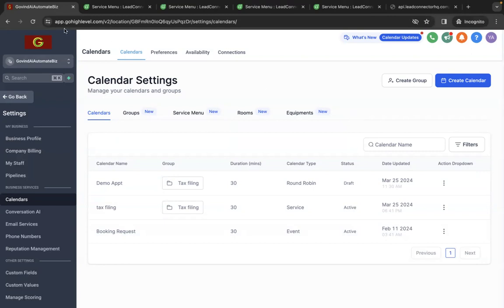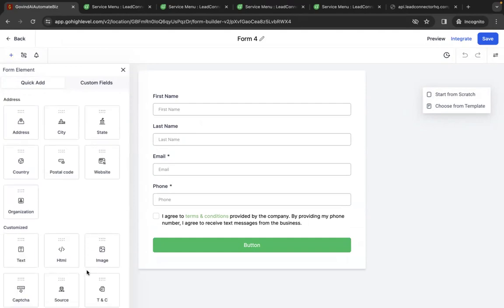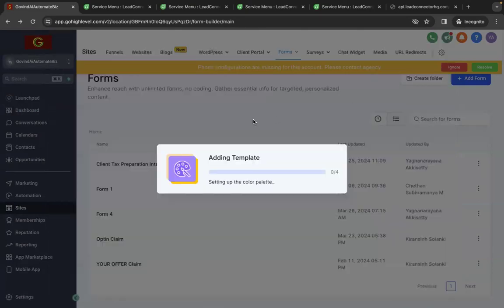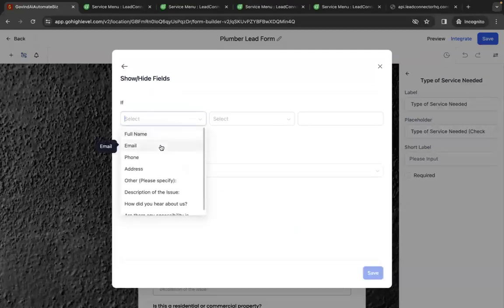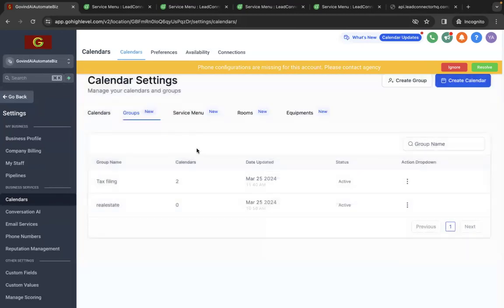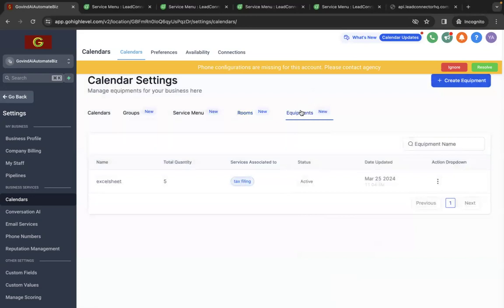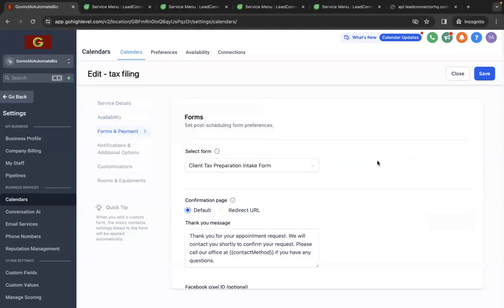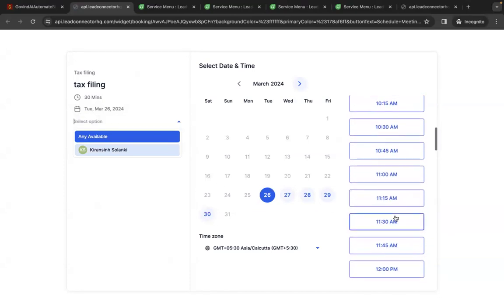18GoHighlevel -HighLevel's Game Changer: Custom Forms in Service Menu Calendars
HighLevel's Game Changer: Custom Forms in Service Menu Calendars!
Tired of generic booking info? HighLevel heard your pleas and unleashed a highly requested feature - custom forms for service menu calendars!

This update grants you the power to gather precisely what you need from your clients during appointment booking. Say goodbye to limited information and hello to a streamlined, personalized scheduling experience!

What's the Buzz?

Craft Personalized Forms: Ditch the one-size-fits-all approach. Design forms with specific questions tailored to your unique needs.
Effortless Integration: Seamlessly connect your custom forms to your service menu for a smooth booking flow.
Capture Vital Details: Get the information you crave directly from your clients at the time of booking. No more chasing details later!
Convenient Access: View all submitted form details within the app under Sites  to Forms to  Submissions.
One Form to Rule Them All Well, Most of Them

Note:  The custom form you select in the service menu takes precedence over any forms assigned to individual calendars within that menu.

Ready to Supercharge Your Bookings?

Here's the playbook:

Craft Your Masterpiece: Head to Sites  to Forms  to  Builder and design your custom form with the questions you crave.
Calendar Settings Await: Navigate to Calendar Settings  to  Service Menu.
Pick Your Champion: Select the desired service menu and then delve into Service Menu Details.
Formidable Finish: Under Forms, choose your custom masterpiece and save your selection.
Dominate your scheduling game with custom forms in HighLevel's service menu calendars!
Benefit Hashtags

Platform Hashtag

General SEO Hashtags

Additionally, consider including niche-specific hashtags depending on your target audience. For example, if your video focuses on using custom forms for fitness consultations, you could add hashtags like:

By combining these hashtag categories, you can create a well-rounded set of hashtags that will help your video reach a wider audience on YouTube.